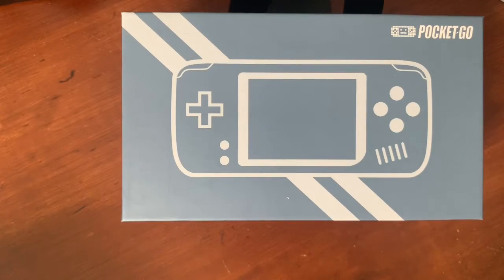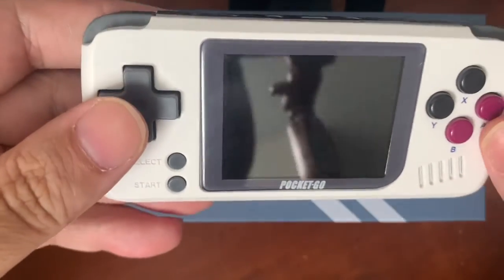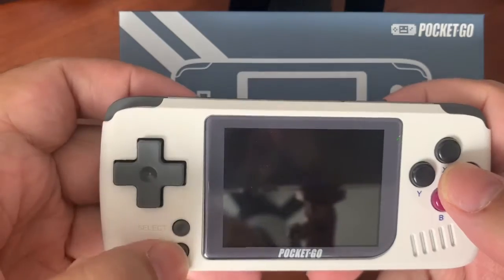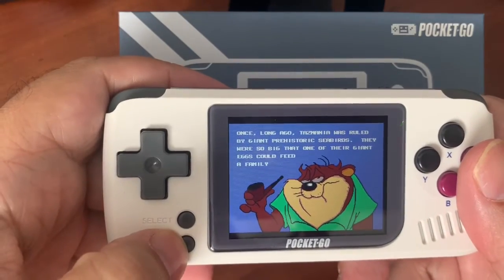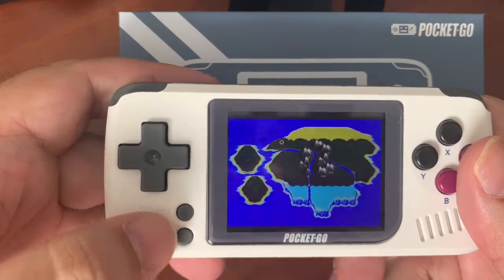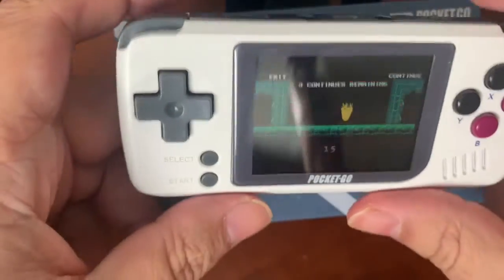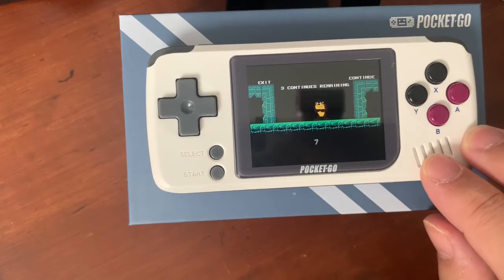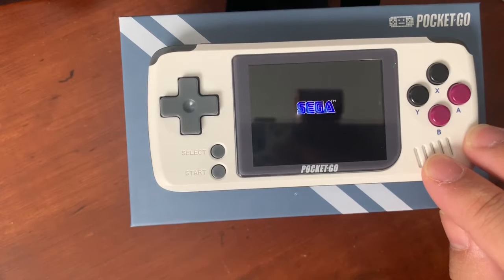PocketGo - Taz-Mania (Sega Genesis)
PocketGo Sega Genesis / Mega Drive Gameplay

Game:
   Taz-Mania